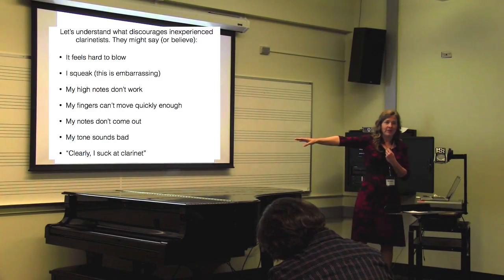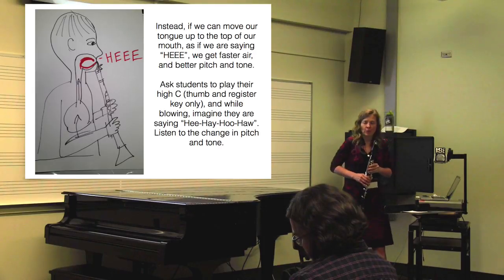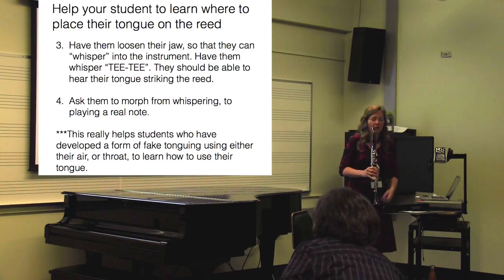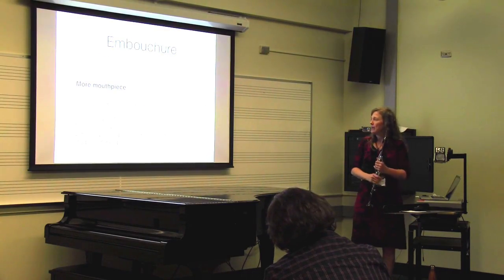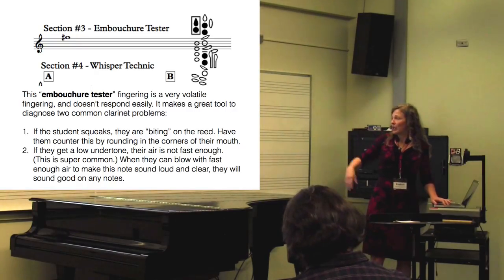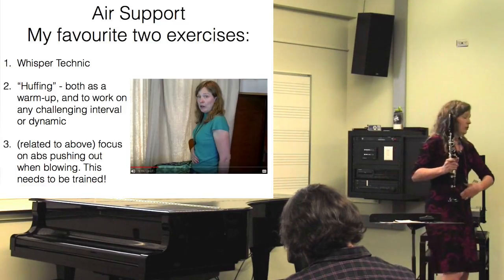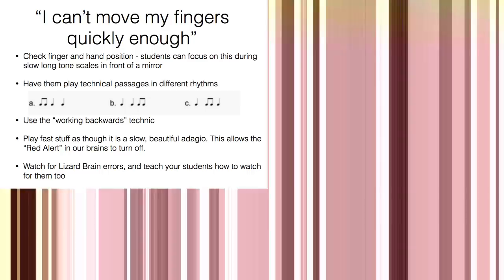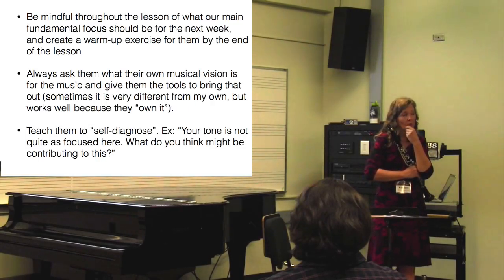How To Teach Clarinet Better (but great pointers for players too!)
Michelle Anderson, founder of Clarinet Mentors, gives a lecture at the UBC WindFest on How To Teach Clarinet Effectively. This 75 minute presentation is filled with teaching and playing technics that will be useful to many clarinetists. The timeline below can help you jump to the section of the video that most applies to you.

How To Teach Clarinet More Effectively
Presented September 24, 2017 at UBC WindFest

This timeline will help you to find key sections within this video. Points with an asterisk are exercises that you can do with your students (or try yourself as a clarinetist)

1:15 The Dream - What we want for our students
2:25 The most important “Big Picture” things we need to consider to be a good teacher
3:36  The most common challenge that inexperienced players will face (in their own words)
4:18  Reeds - This causes so many problems for clarinetists!
5:22 How to check to see if your student has the correct reed strength
7:15  Reed strength guidelines - a chart
8:01  How to break in a cane reed and how to know if it is waterlogged
8:46 How the angle of your head and clarinet affect sound and ease of playing
*10:45  How to help students find their own ideal playing position
12:15  Voicing - the importance of tongue position for good tone
*14:16 How to help students find the best voicing
* 6:31 How to improve voicing using a tuner
17:30 Tonguing - How to teach the basics
17:39 - Air Support and Tonguing
*18:30 Exercise on how to teach proper air support while tonguing
*19:10 “Inside Out Tonguing”
*20:15 The best way to teach people to put the right part of the tongue on the right part of the reed
*21:00 How to use the “Whisper Technic” while tonguing
21:52 - Question from group “What do we do when they tongue by hitting the roof of their mouth with the tongue?”
22:35 - How to diagnose improper tongue placement
24:46 Finger Technic
*25.12 Two finger exercises to help find the best hand/finger shape to use when playing clarinet
*25:50 How to demonstrate to students that poor finger position will really slow them down
**26:50  How to teach students to hold their left hand correctly, which radically improves finger technic
29:00 How to improve the position of the left thumb
*30:25 An important exercise to help students have better finger technic and much more comfort in the right hand and thumb
33:05  Embouchure - The Three Steps
33:20 How much mouthpiece do we put in our mouths?
*33:45 How to figure this out
35:00 Comment from Mike Brown on how this is true for bass clarinet as well
36:15 Step Two - The bottom lip
36:28  The World’s Worst Embouchure
*36:50 How to teach the bottom lip position for better tone
37:15 How many people (including myself, once) have muscles that literally don’t know how to move into position to play clarinet
37:50 How I was able to teach my muscles to do it (after a year of bad embouchure and a frustrated teacher!)
*40:15 The Embouchure Tester - a great tool to use with your students
*43:45 - A great more advanced air support warmup
44:40 Why clarinetists squeak
45:20 Challenges for more advanced students (In their own words)
45:39 “My Tone Sucks”
*46:23 How to use the Whisper Technic to improve tone and expression
*48:12 A great exercise to improve air speed
**49:25 “Huffing” as a teaching tool - One of the most effective tools for air support and other things
51:20 Mike Brown mentions how good breathing is found by watching a baby breathe
*55:38 How to use Huffing to smooth out wide intervals (Such as the big leap from clarion C to altissimo Eb in the Brahms Sonata)
57:50 Have a good tonal model
*58:22 How to record your students and use these recordings as a supportive (rather than destructive) learning tool
1;00:00 How can we help students to play more expressively?
1:00;15 Using singing
1:01:25 How to explore phrase shapes
1:01:43 Ask students to pencil in their phrase ideas
*1:02:07 How to use Subdivision to to improve expression and create more beautiful phrases
*1;03:47 Using the Whisper Technic with Subdivision
1:04:35 Finger Technic
*1:05:00  Red Alert! How to recognize those spots that are hardest for the students, identify how body tension gets in the way, and create an easier mindset
*1:06:15 Creating Pattern Interuptions for the Brain (ex. playing a fast technical passage as a slow, beautiful, piece)
*1:07:33 Working Backwards Technic
1:08:30 How relaxing fingers can have an undesirable effect on relaxing air
1:10:11 Further Resources
*1:11:00 How to help students to tongue faster with a stop tongue exercise